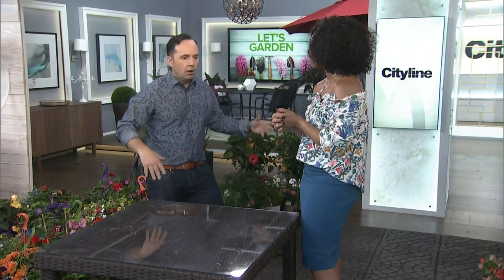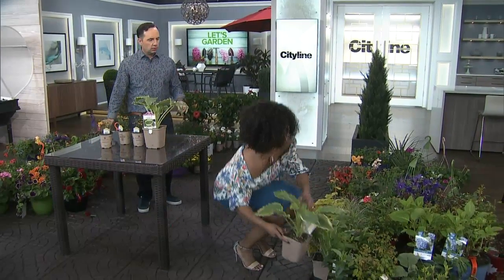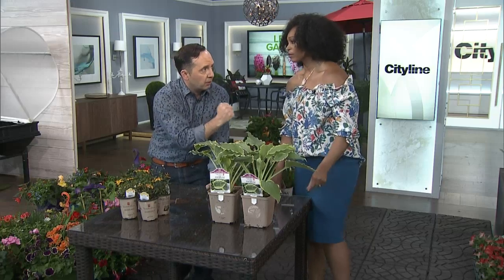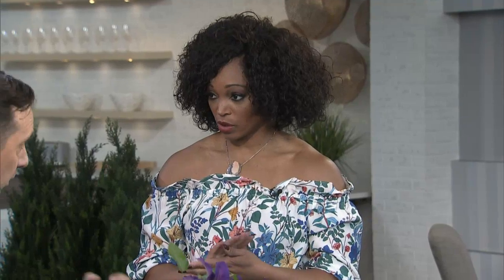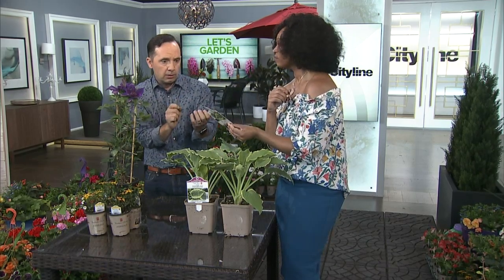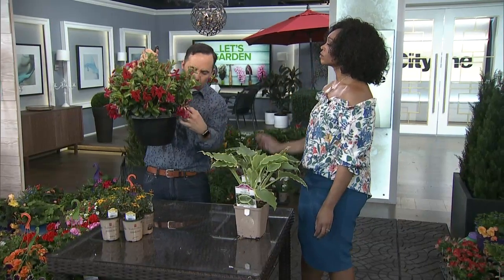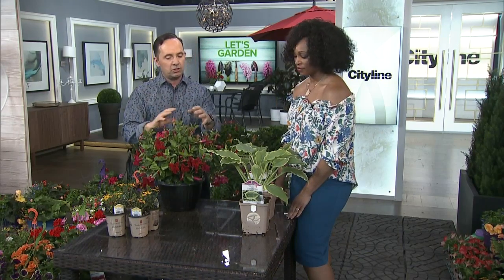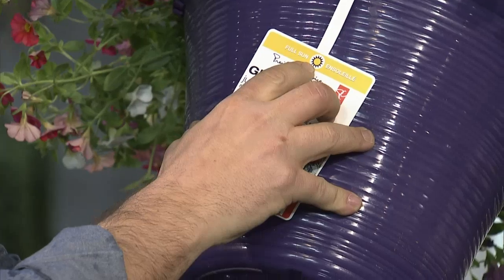3 important things to remember when shopping for your garden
Gardening expert, Frank Ferragine shows us how to choose the right plants that will work for your garden and why it is important to read the plant tags at the gardening centre.